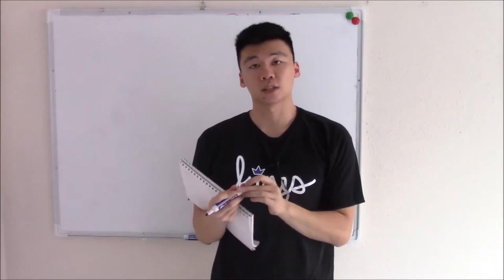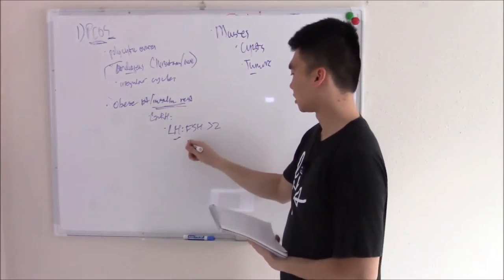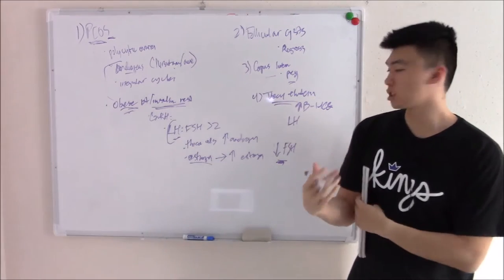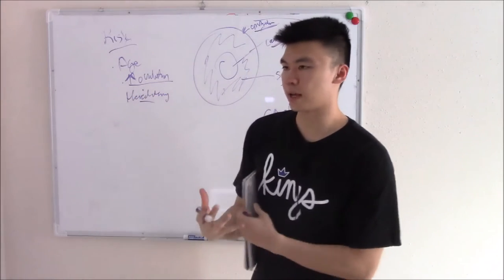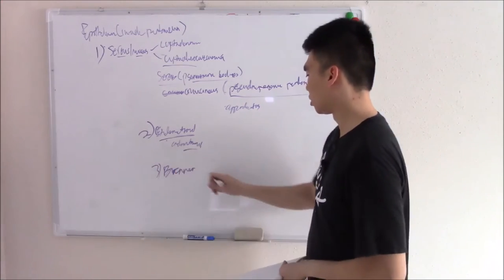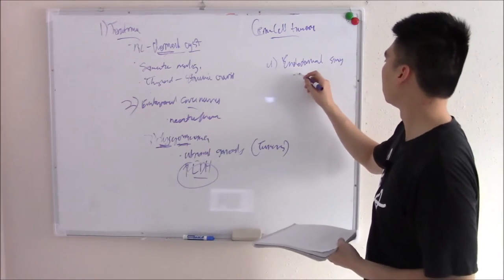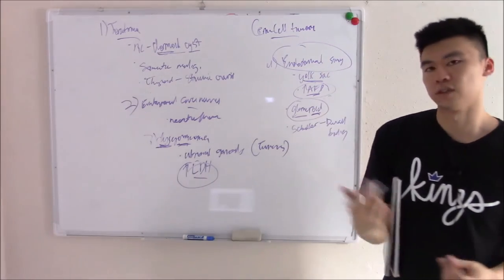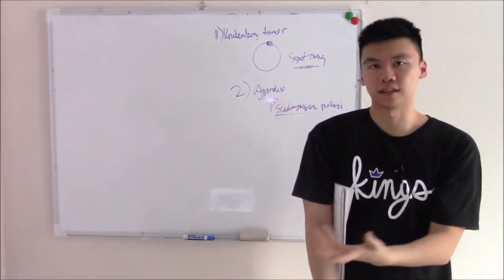USMLE Reproduction 4 Ovarian Pathology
Follow along with First Aid, or with my notes which can be found

This video details ovarian pathology. Most pathology here has to do with masses of the ovaries. This can include cysts, like in polycystic ovarian syndrome, follicular cysts, corpus luteum cysts or theca-lutein cysts.

However, some masses are more sinister, and come in the form of cancers. We will break up cancers into either epithelial, germ cell or stroma cancers. All the cancer's discussed today include:
Endometroid tumor
Brenner tumor
Teratoma
Dermoid tumor
Embryonal tumor
Yolk Sac tumor
Endodermal tumor
Dysgerminoma
Sertoli-Leydig tumor
Granulosa tumor
Fibroma